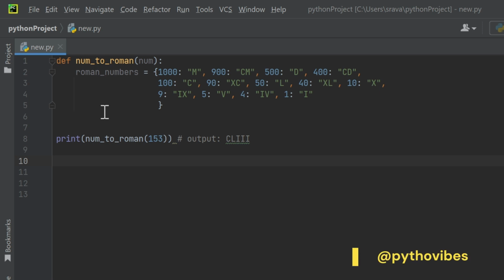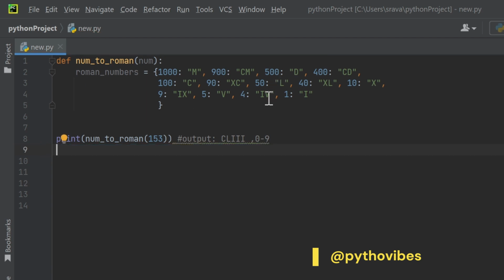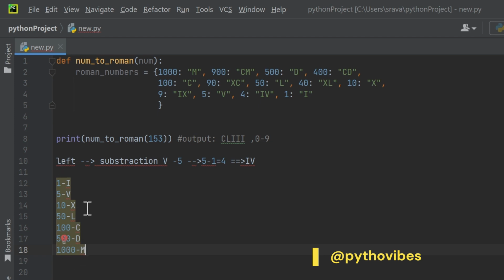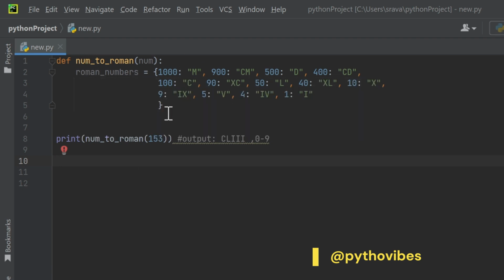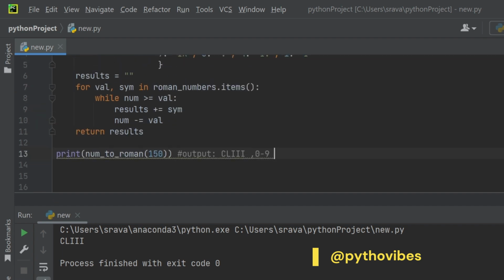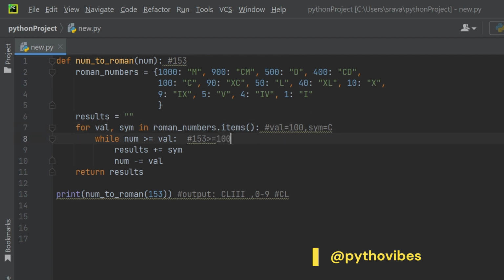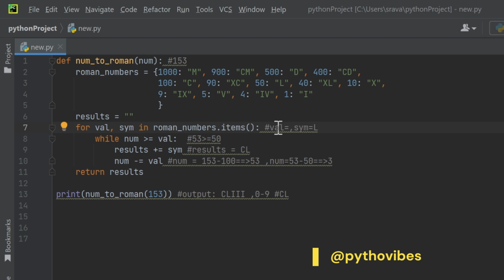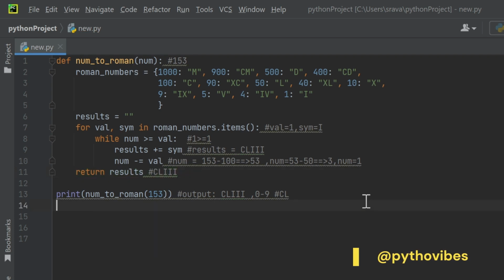Convert Decimal Numbers to Roman Numerals Like a Pro @pythonvibes_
decimal number to roman number in python  @pythonvibes
Pythonic Roman Numeral Converter: Decimal to Roman in One Line of Code!
Mastering Roman Numerals: Decimal to Roman Conversion with Python
Python Coding Interview: Decimal to Roman Numeral Conversion Explained
Unlocking the Secrets: Convert Decimal Numbers to Roman Numerals in Python
Python Vibes: Elegant Decimal to Roman Conversion Algorithm Revealed!
Cracking the Code: Decimal to Roman Numerals Python Tutorial
Python Mastery: How to Convert Decimal Numbers to Roman Numerals
Interview-Ready Python: Converting Decimal to Roman Numerals Made Easy!
From Decimal to Roman: Python Programming for Number Conversion
Coding Challenge: Decimal to Roman in Python - Step-by-Step Guide
Python Tricks: Convert Decimal Numbers to Roman Numerals Like a Pro!
Essential Python Skills: Decimal to Roman Conversion Unleashed!
Python Interview Prep: Decimal to Roman Numerals Problem Solved!
Pythonic Journey: Converting Decimal Numbers to Roman Numerals
Decimal to Roman in Python: A Comprehensive Tutorial for Beginners